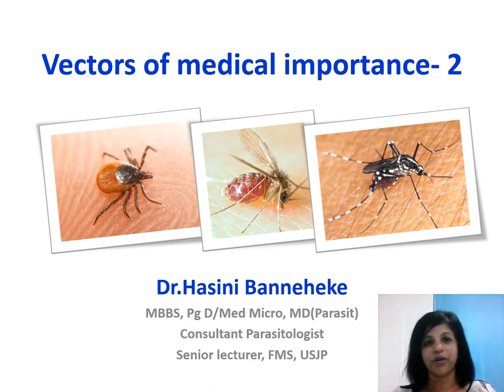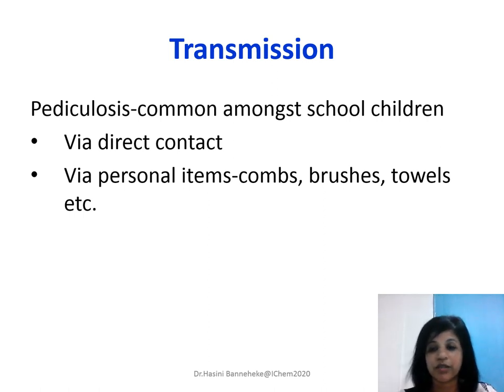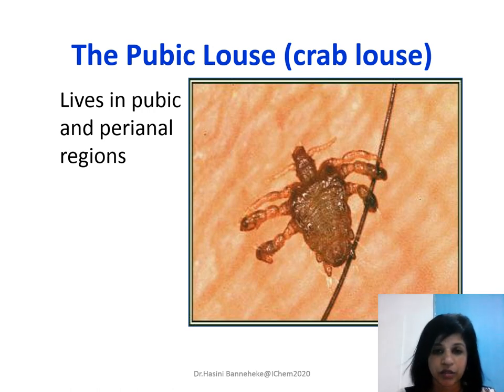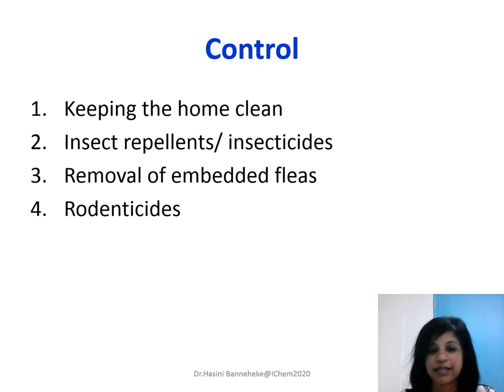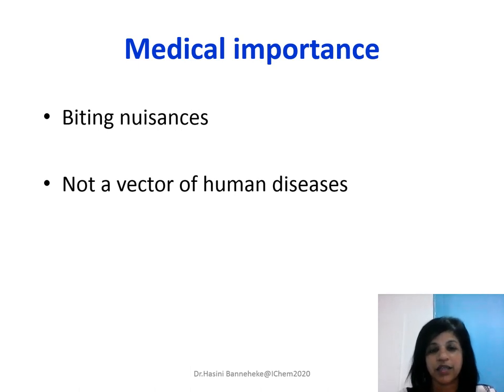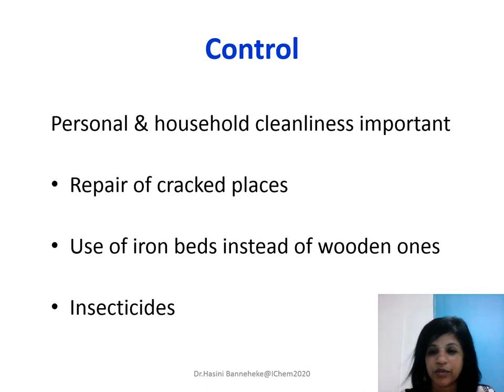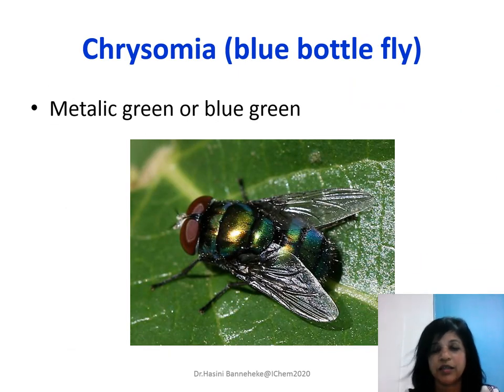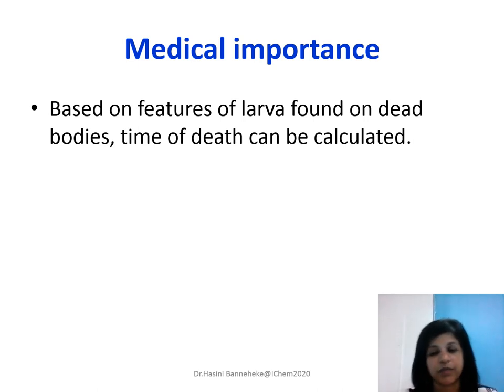Vectors of medical importance 2@2019